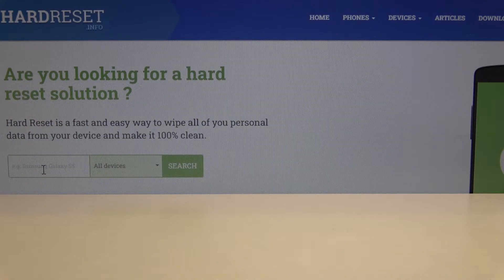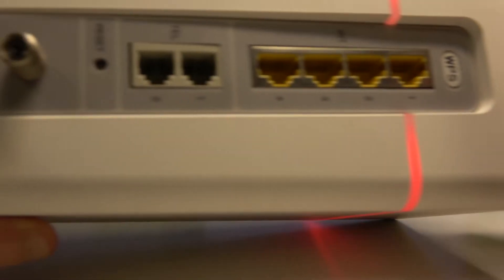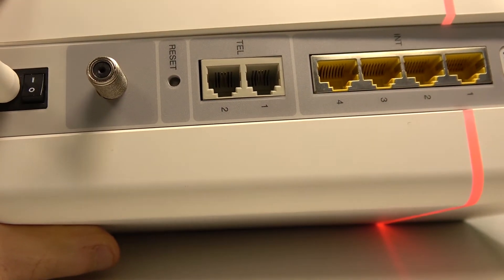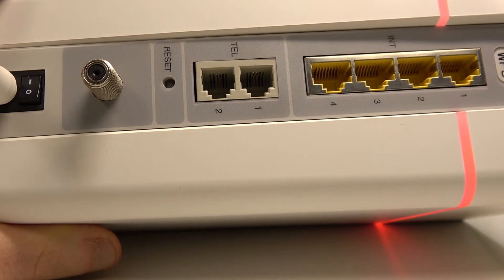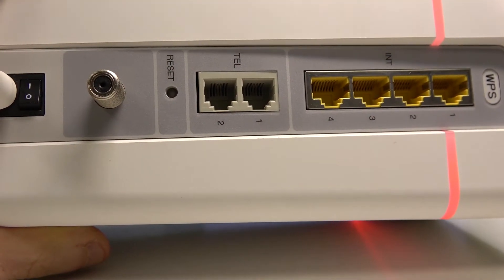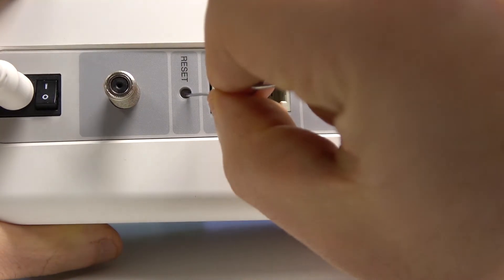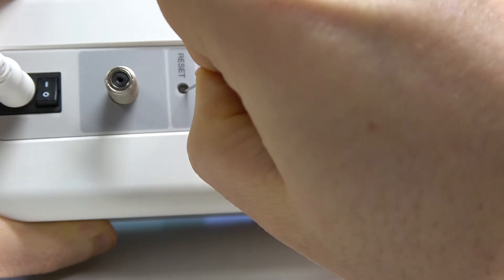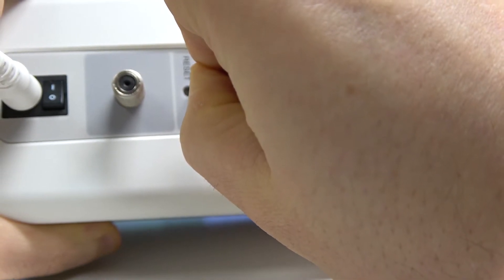How to Force Reset UPC Giga Connect Box - Restore Default Settings on UPC Broadband Internet Router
In this video, I will show you the best method to restore normal UPC Giga Connect Box operation. You need to use an office paper clip to press the hidden button at the back cover of the UPC Router. This will ultimately reset all the settings to their factory values and delete all your personal data.
How to factory reset UPC Giga Connect Box? How to hard reset UPC Giga Connect Box?